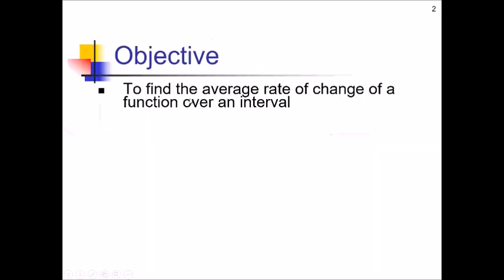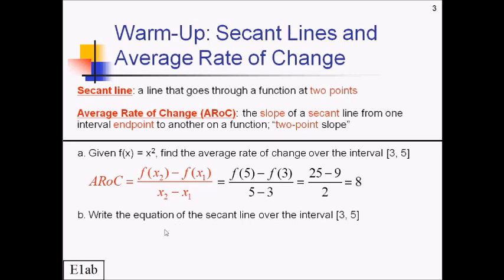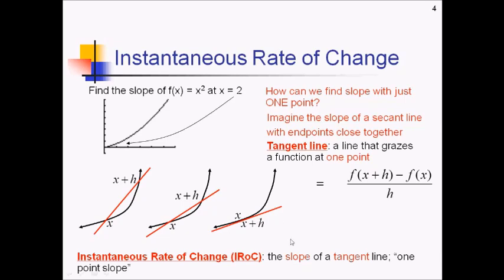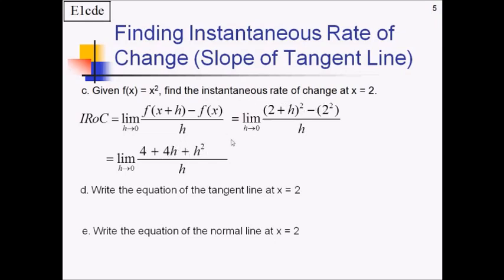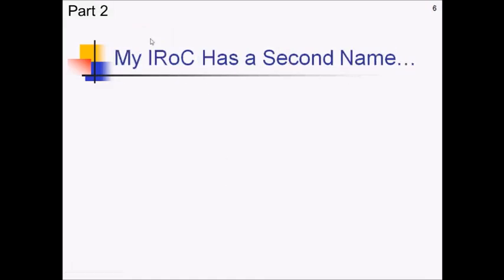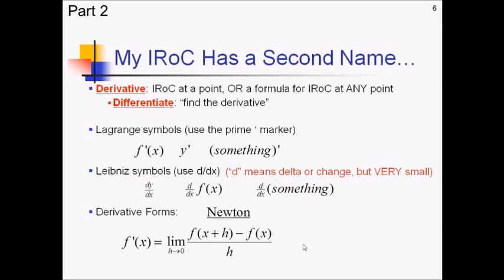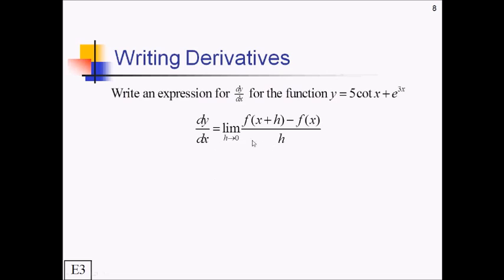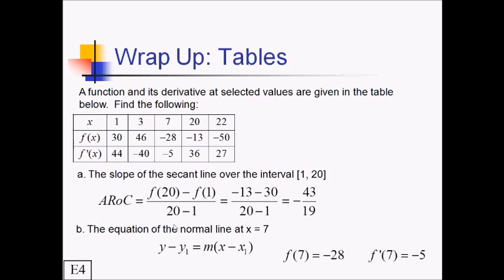Rate of Change: Lesson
Lesson showing how to find the average and instantaneous rate of change of a function and to write equations of secant, tangent and normal lines.

Go here for a PDF and handout to go along with this video